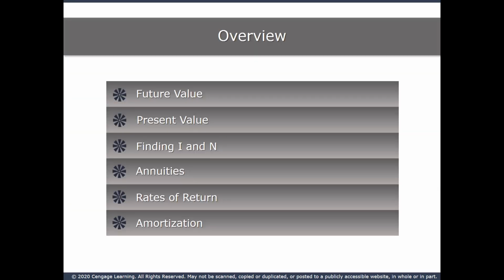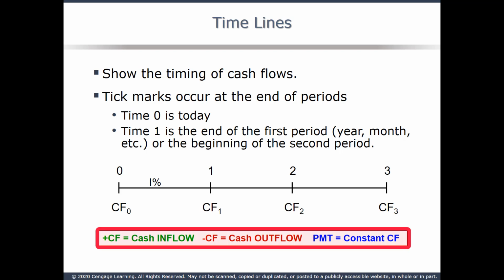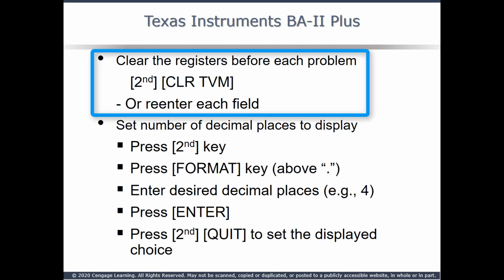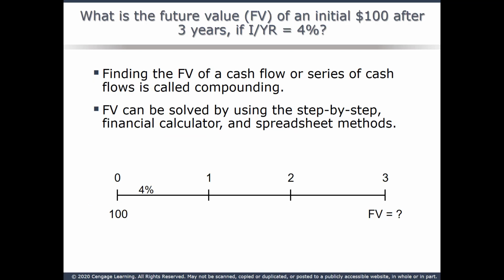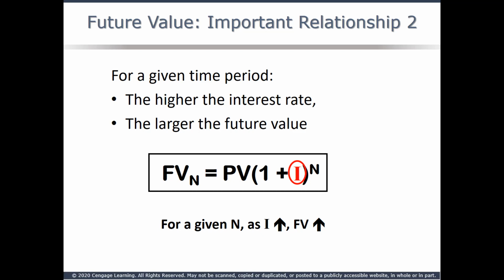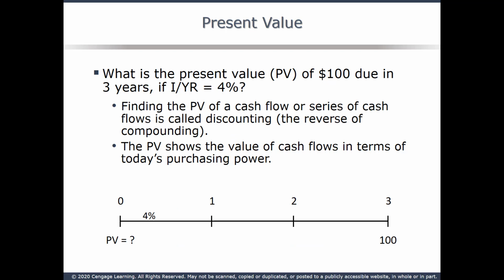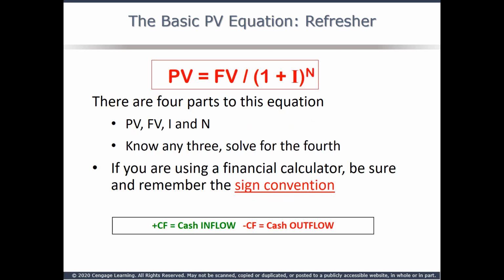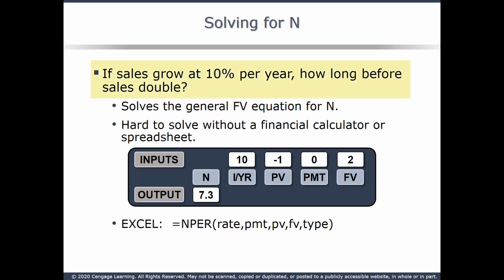C 1 CH05 10e 1019